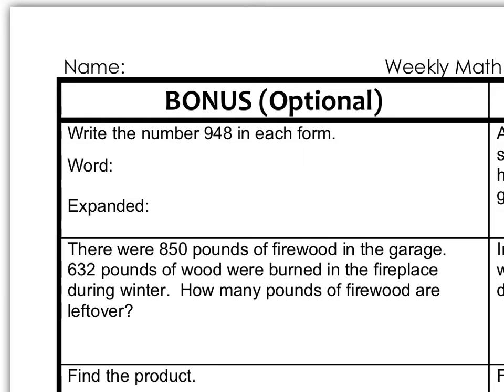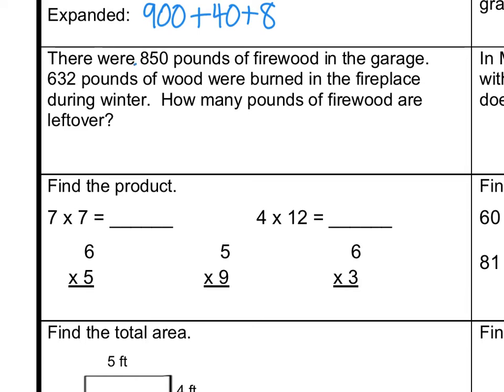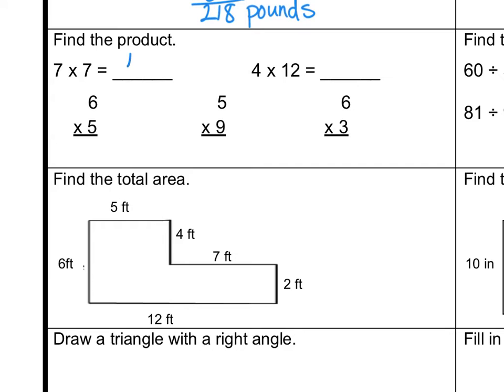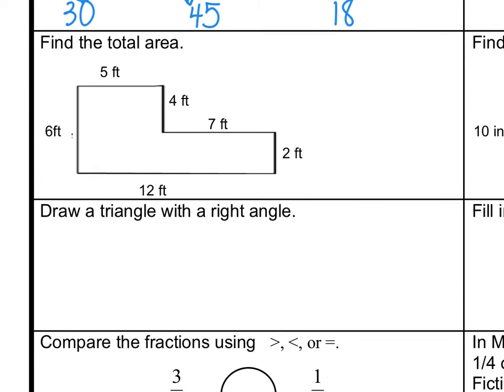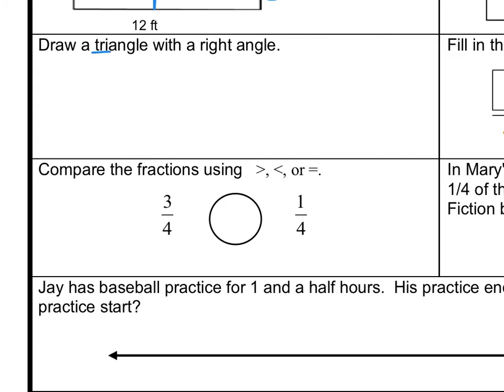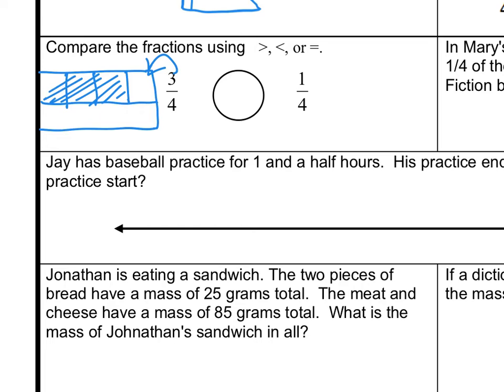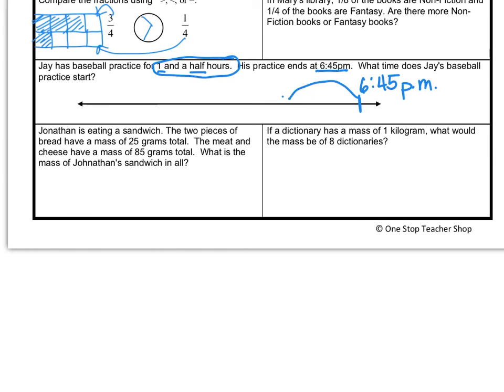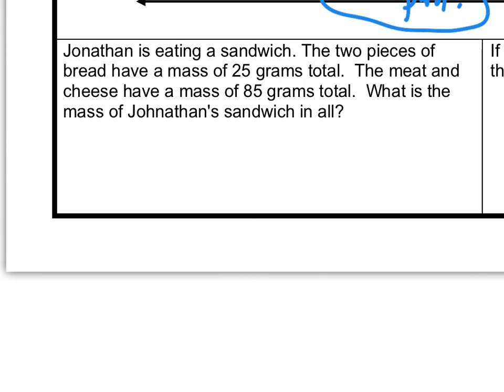Wednesday Quarter 4 Week 3